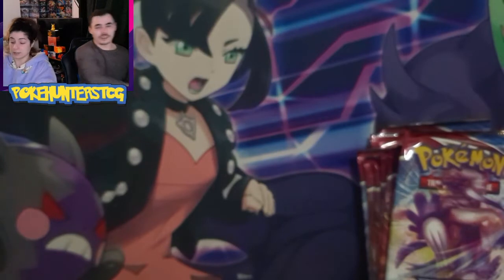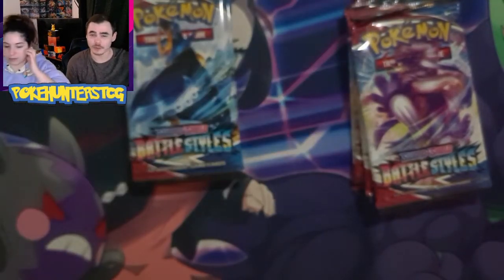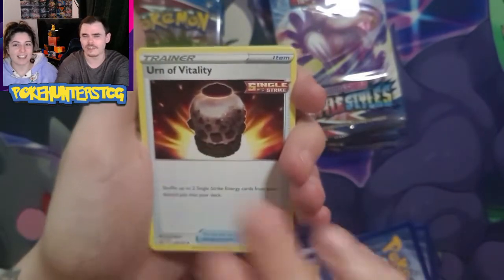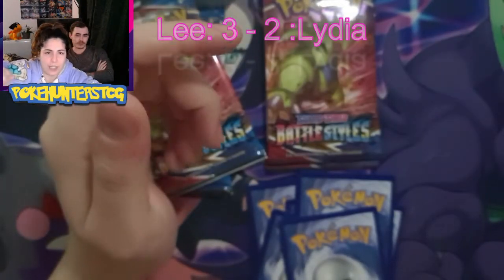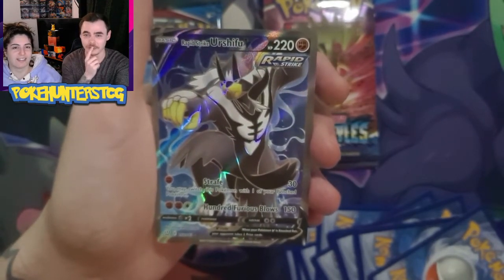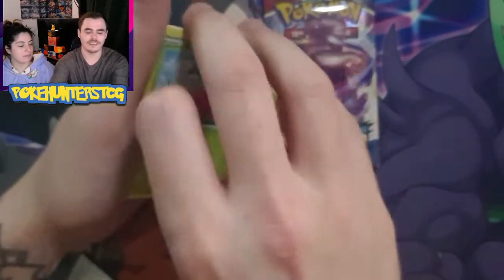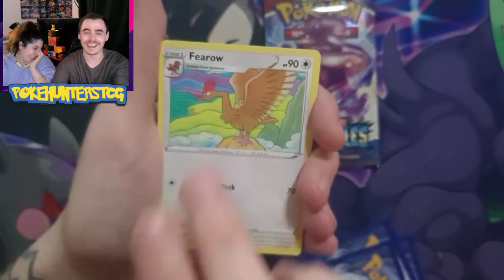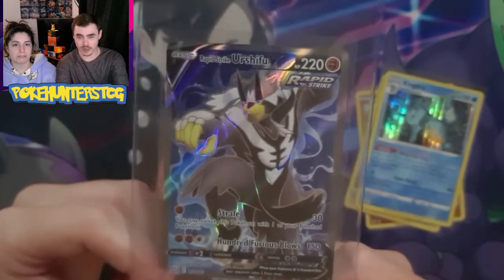BATTLE STYLES PACK BATTLE - INCREDIBLE FULL ART PULL - PART 1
Did someone say Battle Styles pack battle!?
Here we go again with another exciting pack battle..this time with the new set, Battle Styles!
Is Lydia going to scrape back a win, or is Lee going to destroy her yet again with the big pulls? Watch, and you shall find out!

We released this a few hours too early, so have had to re-upload..sorry all!

We love chatting making new friends and chatting with everyone! -